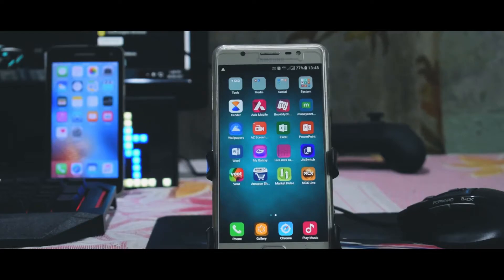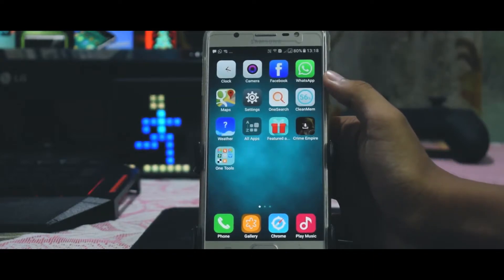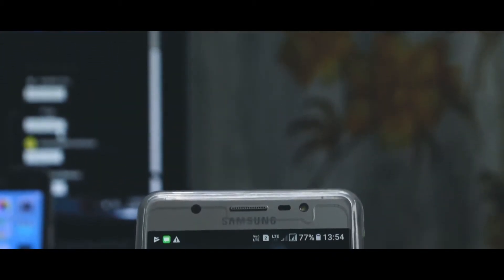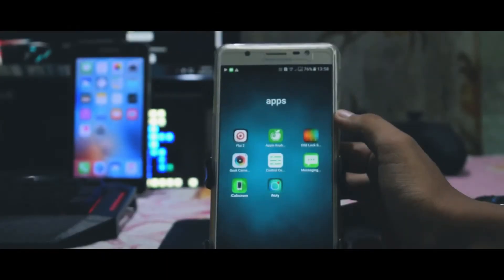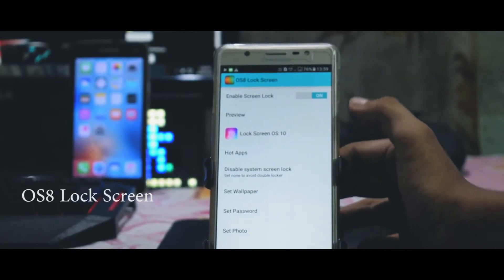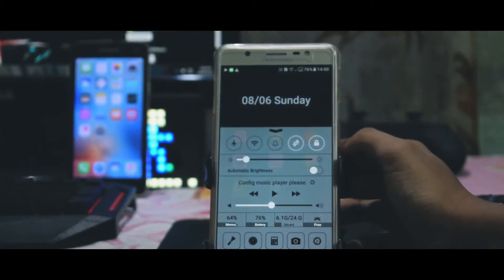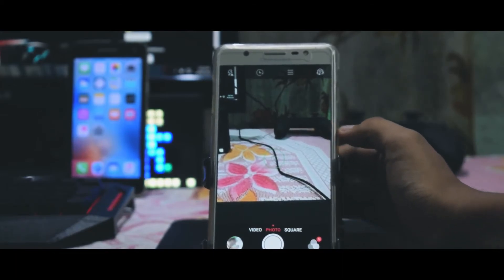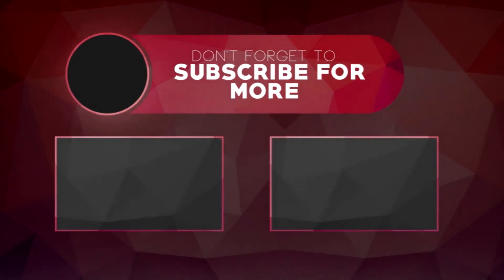Make your Android look Exactly like iOS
Make your Android look Completely like iOS

Hey What'sup guys Manas here and today I bring you guys a brand new video. In this video I have shown you HOW YOU CAN MAKE YOUR ANDROID LOOK LIKE IOS WITHOUT CUSTOM ROMs .

➲ AMAZING GEAR I USE TO MAKE VIDEOS???

DOWNLOAD LINKS

Other Launcher you can try (OPTIONAL)

➲ CHECKOUT BigTechTv 's SOCIAL MEDIAS